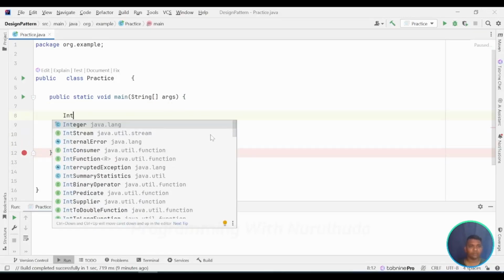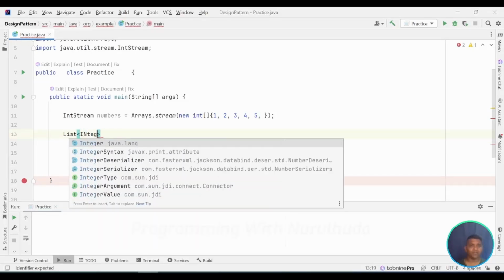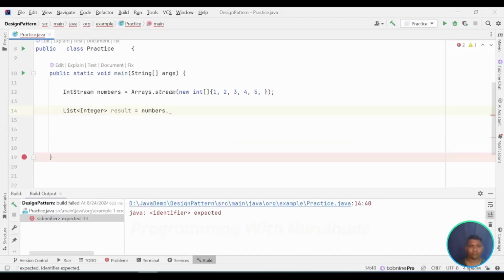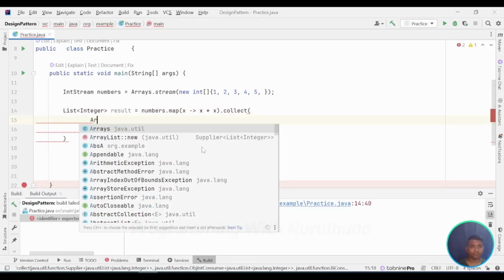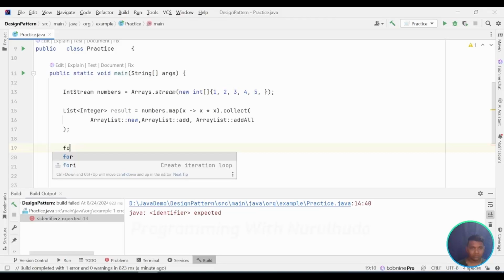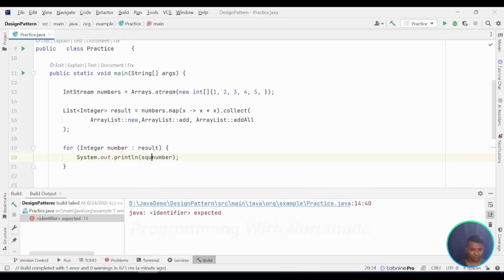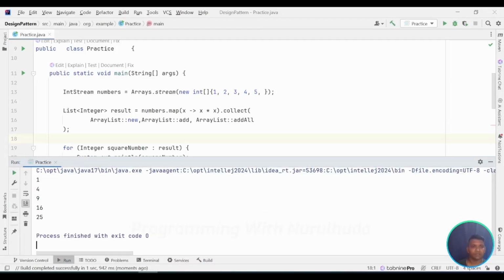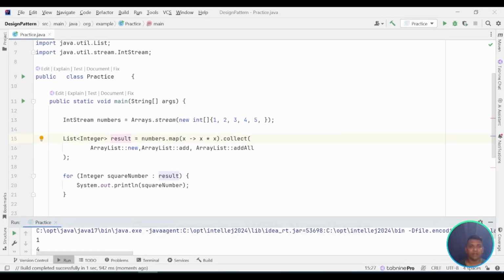Finding square of each int element using Java 8